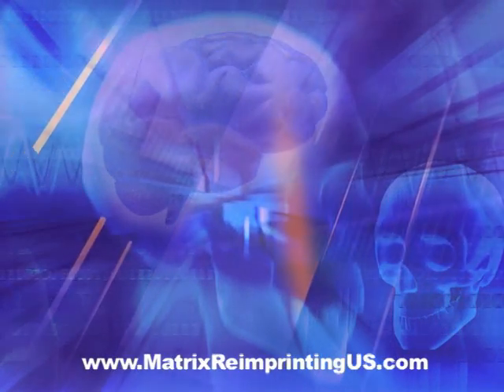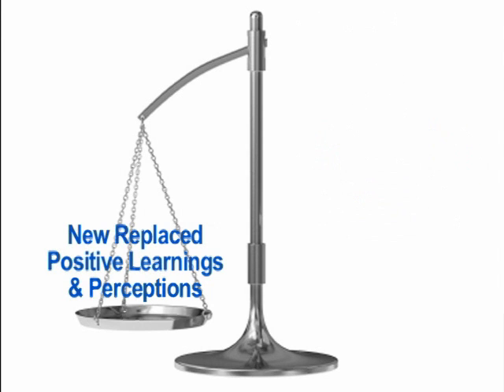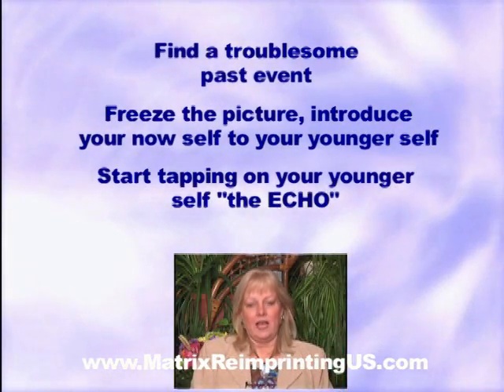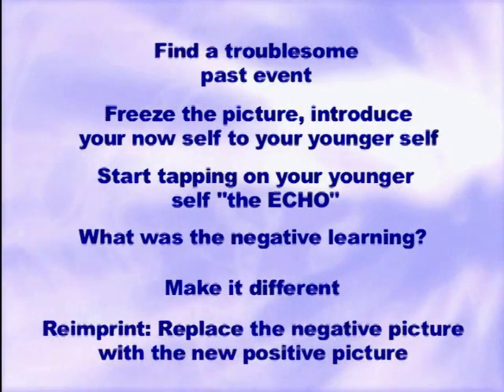A Fun Reimprinting Example & What is Matrix Reimprinting and how does it relate to EFT?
The demonstration subject says her life has changed because of this work. This will give you a inside look at what Matrix Reimprinting does, how it works, the basic principles and a fun example of the Reimprinting part of the process. Be sure to watch some of Karin's other demonstrations to see a rounded picture of this amazing technique. Matrix Reimprinting was created by EFT Master Karl Dawson.  Karin trains for Karl in North and South America.